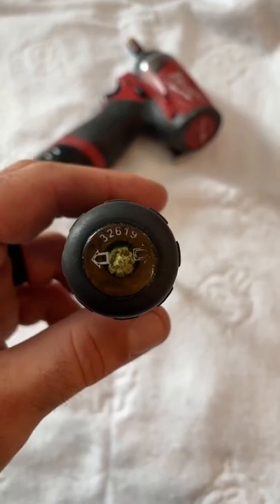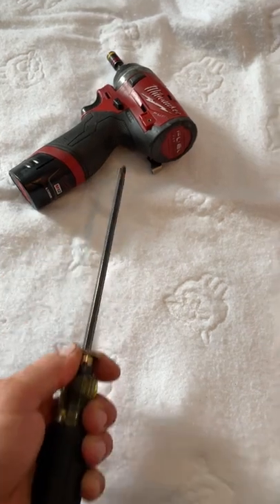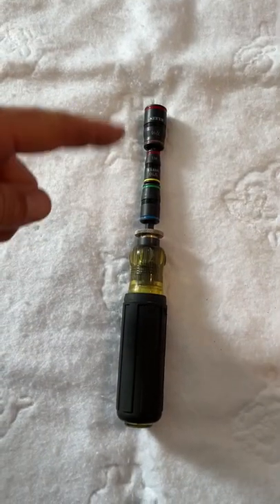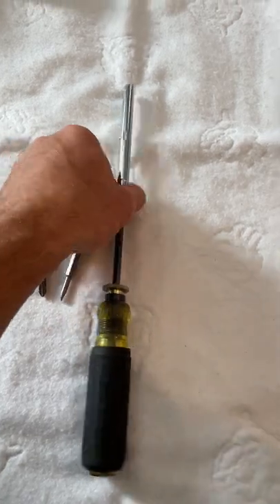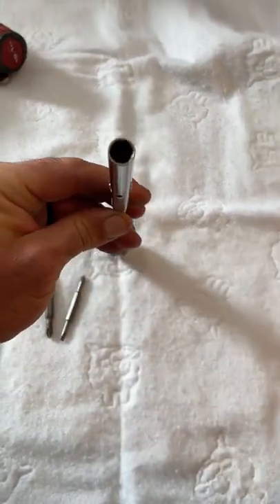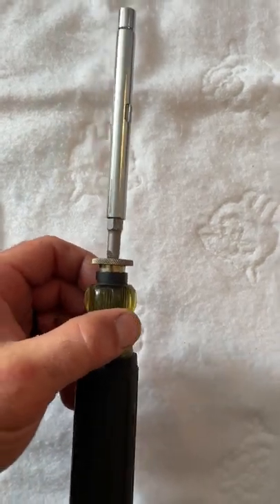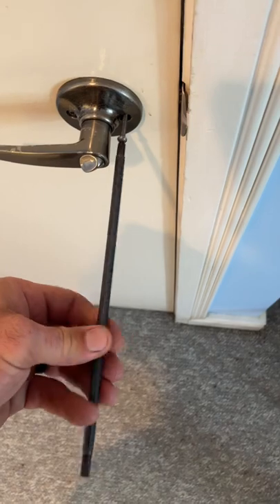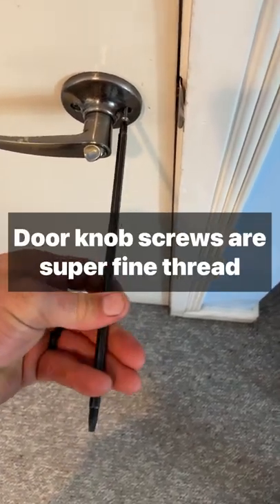Tools44: Klein 32751 Extendable Screwdriver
I have shown this screwdriver before in my loadout videos, but in this video I explain why I like this screwdriver so much.

Klein 32751 Extendable Screwdriver